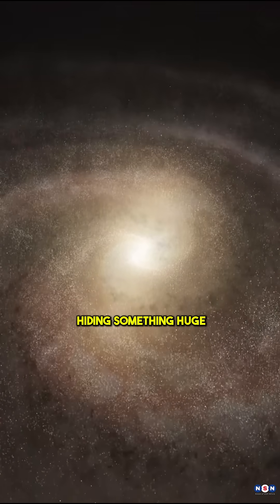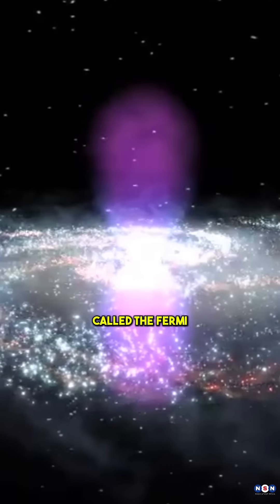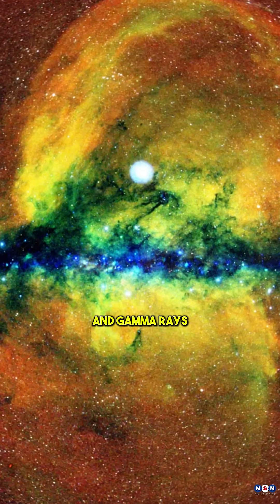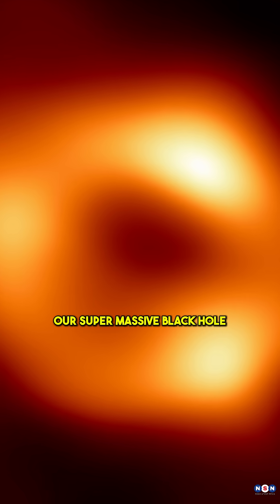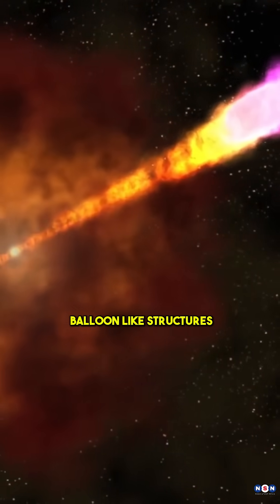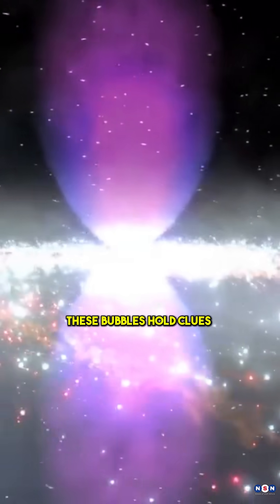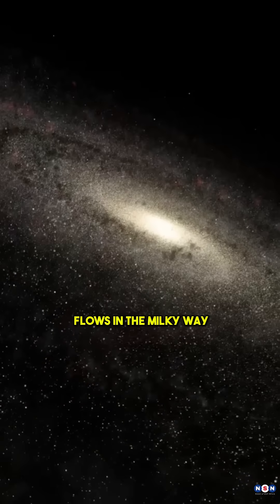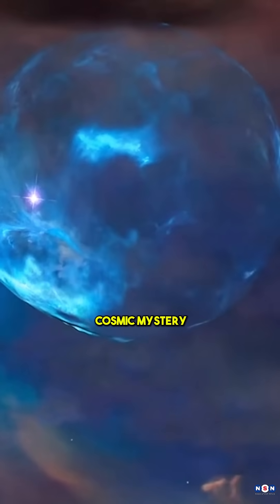Massive Cosmic Bubbles Discovered Above & Below the Milky Way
Scientists have discovered two enormous bubbles towering 50,000 light-years above and below the Milky Way’s center! These Fermi and eROSITA bubbles were likely formed by a powerful black hole outburst millions of years ago. Their discovery is reshaping our understanding of the galaxy’s past and the role of Sagittarius A*. In this video, we break down what these bubbles are, how they formed, and why they matter. Watch now and explore this cosmic mystery! 🚀✨